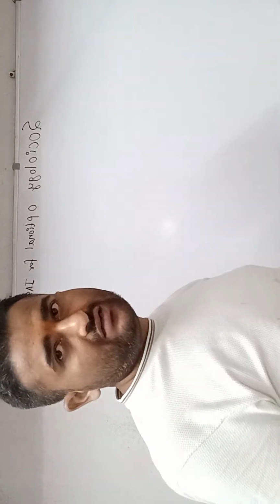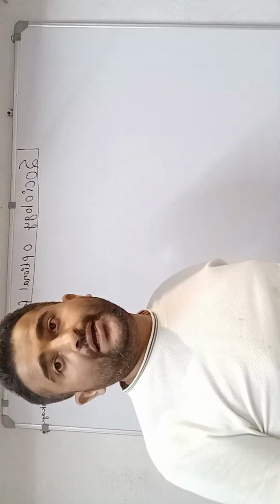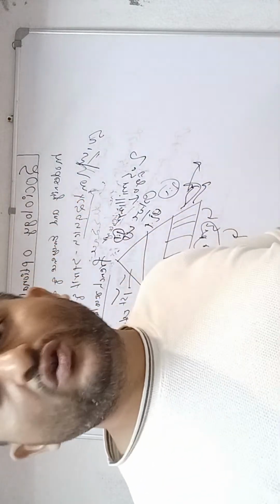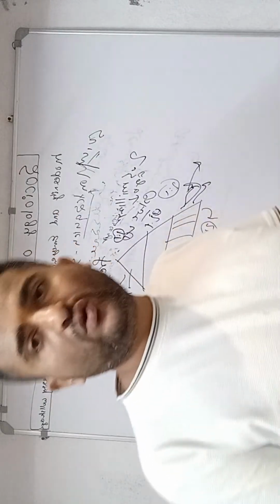sociology optional lecture 1 ias ips exam upsc